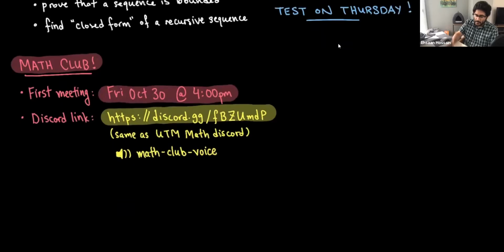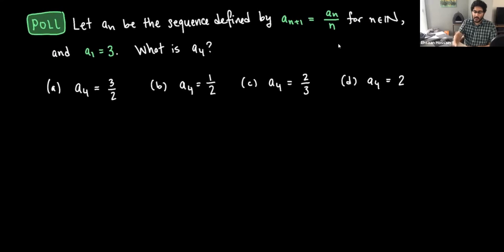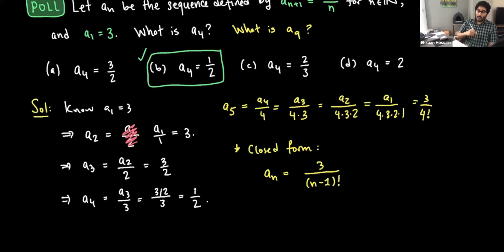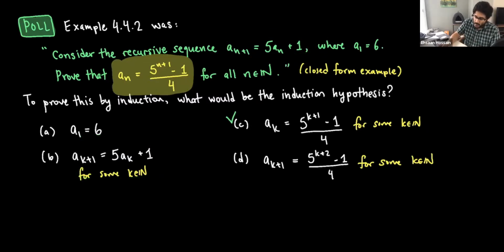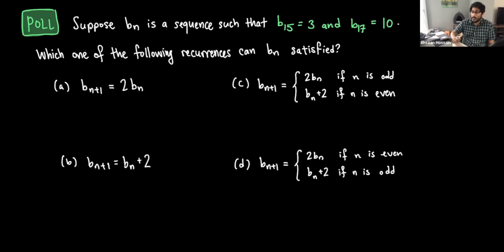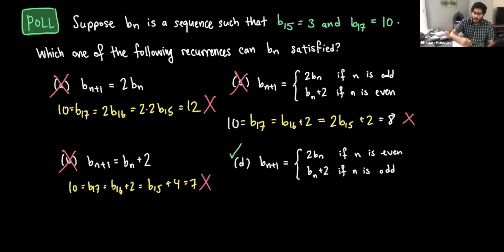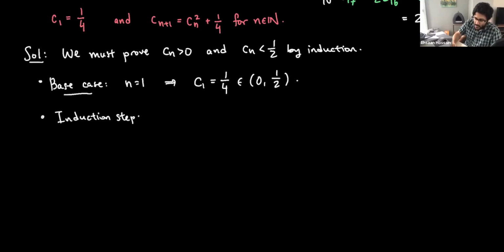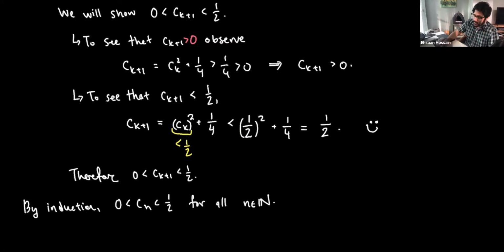MAT102 - Recursive sequences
Some induction tactics to prove things about recursive sequences.